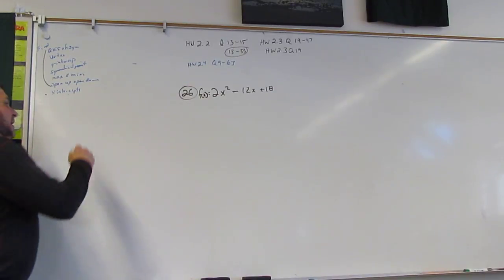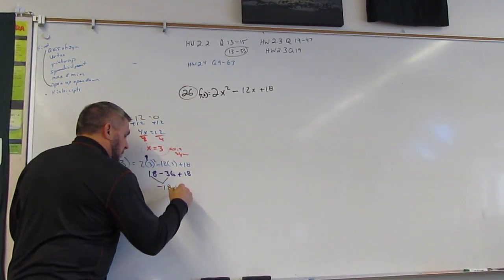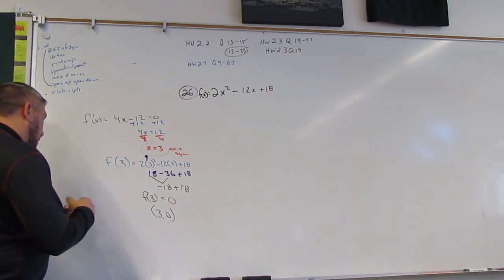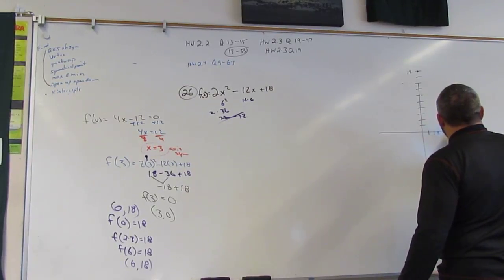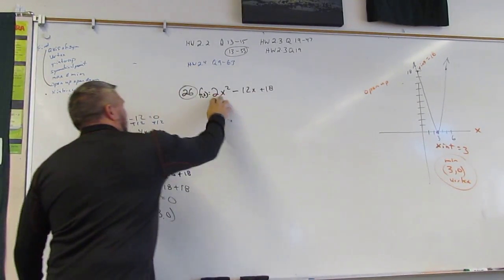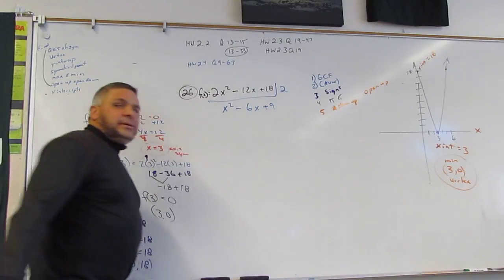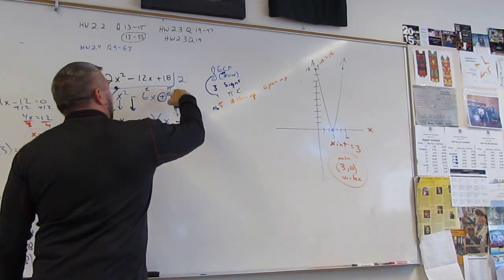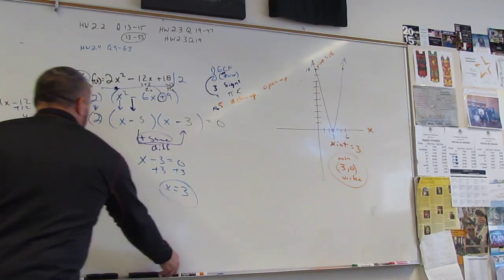MTS ALG2 HW2 2 Q26